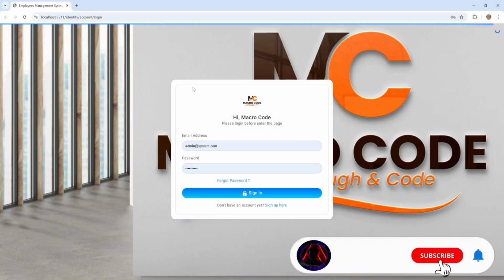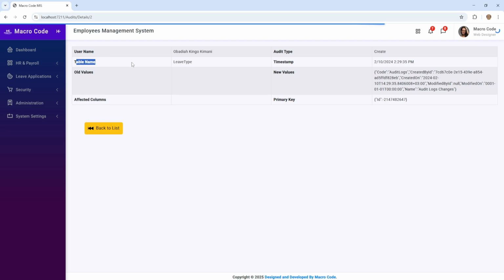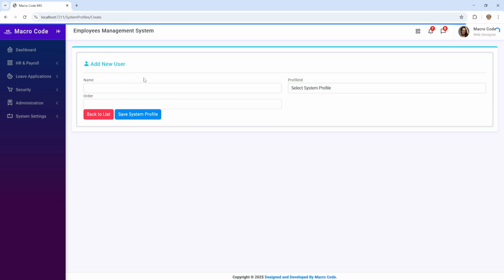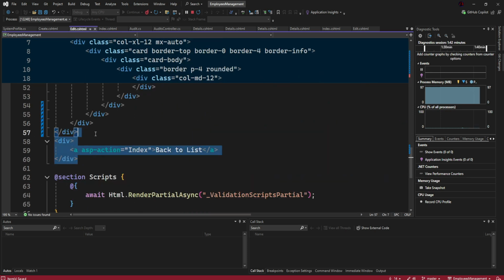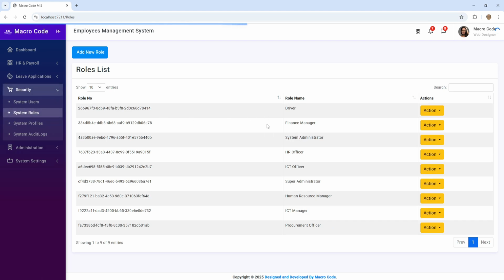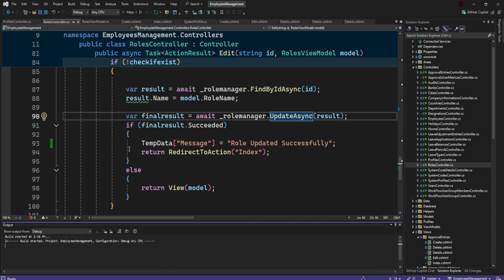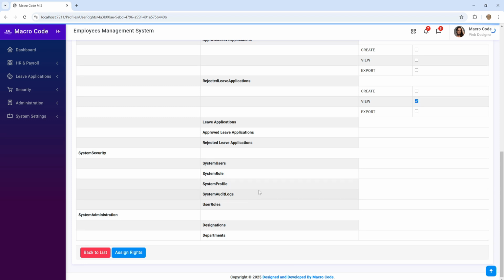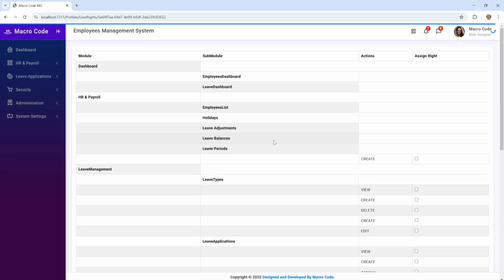EP 47 Employees Management System With EFCore,MS SQL ASP.NET.CORE,Multiple User Approval Workflows🚀💥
🔍 What You'll Learn:

1. Setting up ASP.NET Core MVC project.
2. Implementing user authentication and authorization.
3. Designing approval workflows for multiple users.
4. Integrating SQL for database management.
5. Handling approval statuses and notifications.
6. Optimizing workflow performance.